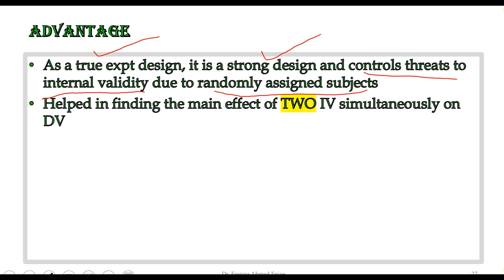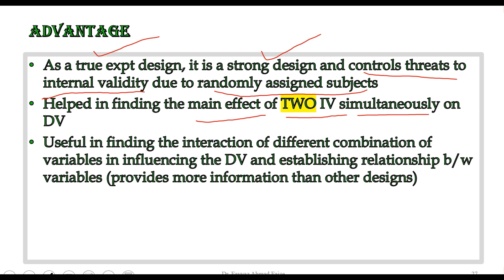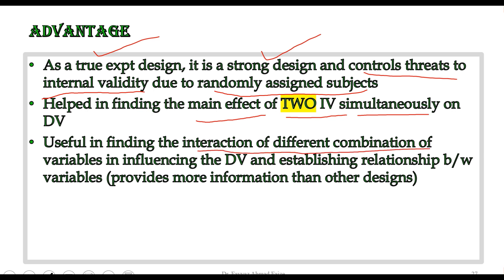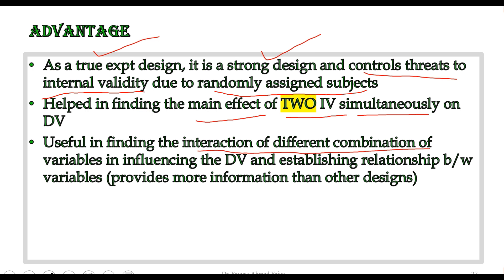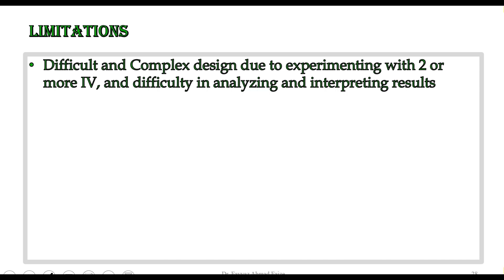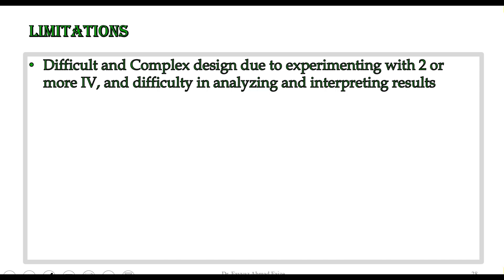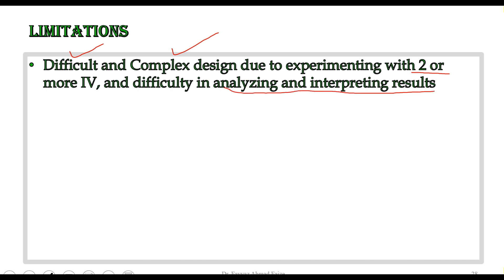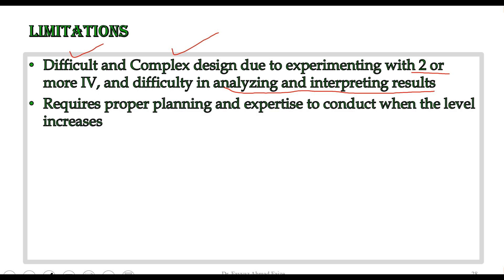5. Advantages and limitations of Factorial design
Advantage and limitations of factorial design